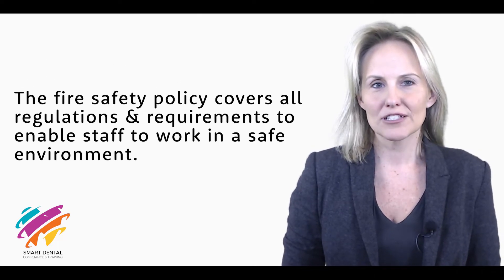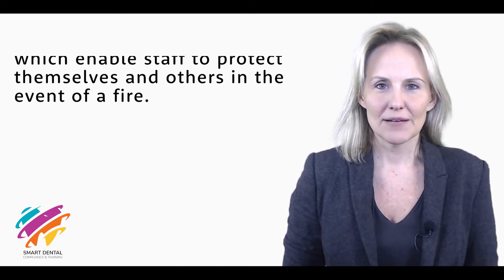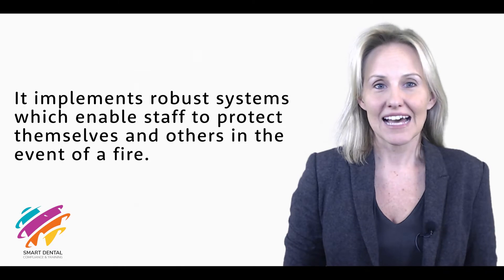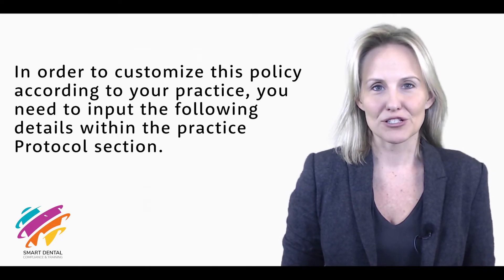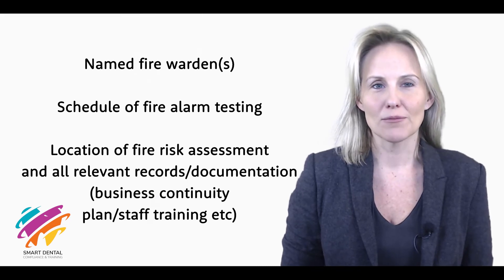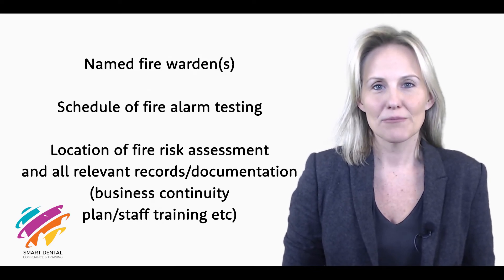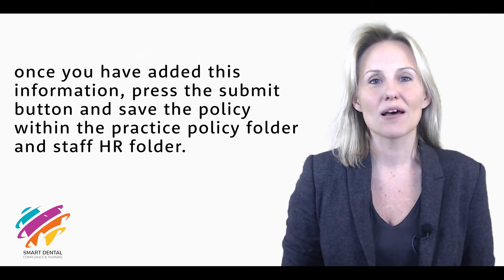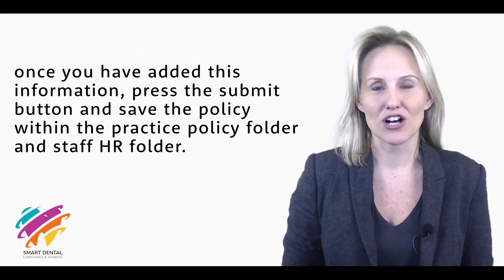Fire Safety Policy for Dental Practises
Hi everyone! We’re Smart Dental Compliance, and we understand that making sure your dental practise is up to date with the latest fire safety and health regulations can be a tricky task. That’s why we’re here to help!
At Smart Dental Compliance, we provide fire safety policies and health regulations specifically tailored to dental practises. We ensure that all equipment is inspected regularly, and that all electrical wiring is up to code. We also provide fire safety and emergency evacuation plans, so that your team is prepared in the event of an emergency.
We also provide compliance services to make sure your dental practise is up to date with the latest regulations. We’ll review your existing policies and procedures, and make sure they’re following the best practises. We’ll also help you set up a system to track any changes in regulations and make sure you’re always up to date.
At Smart Dental Compliance, we’re here to help make sure your practise is up to date with the latest fire safety and health regulations.